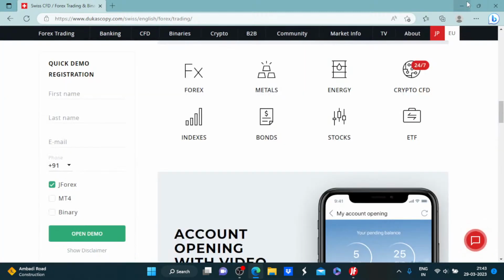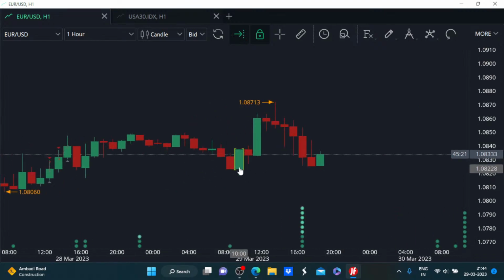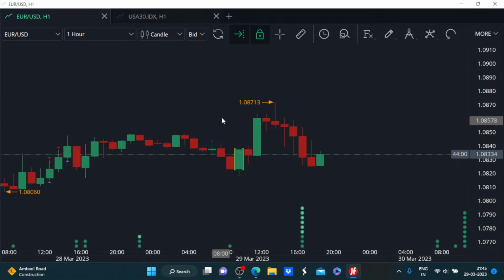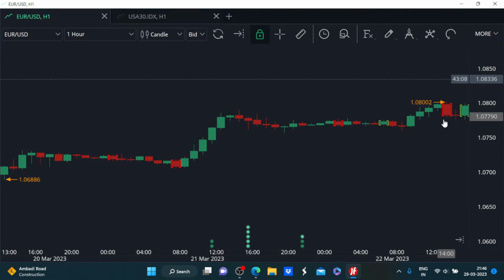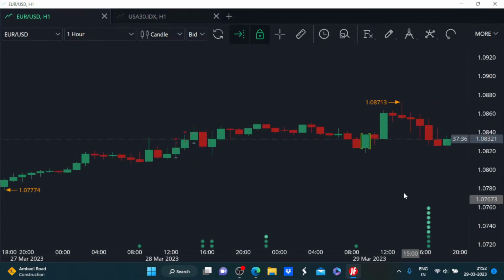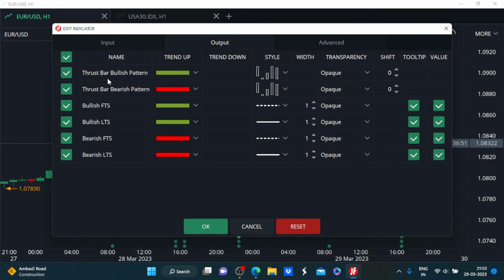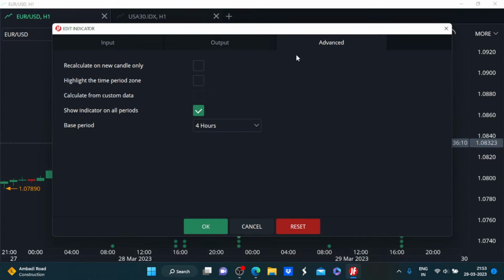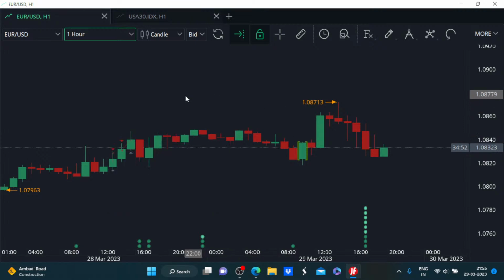JForex Indicators: Thrust Outside Bar